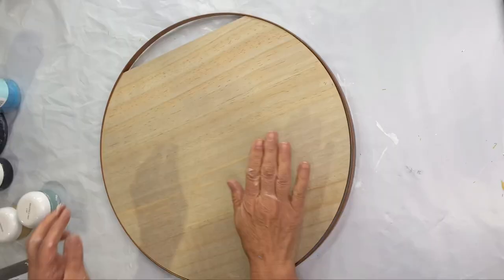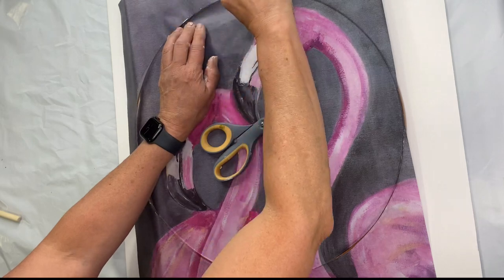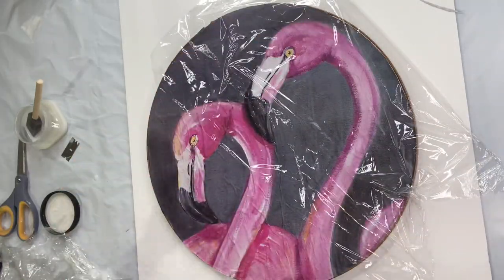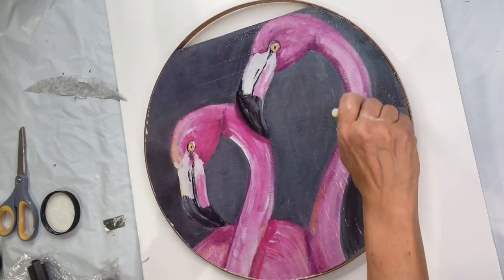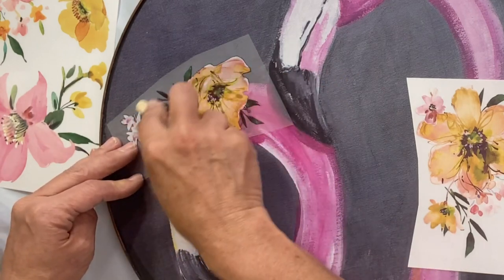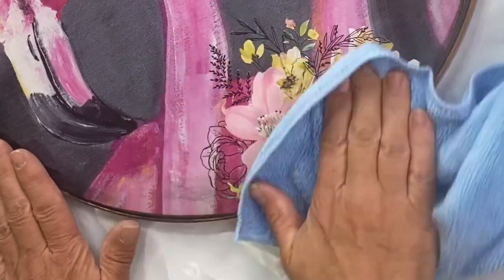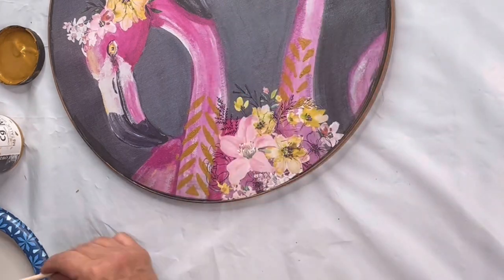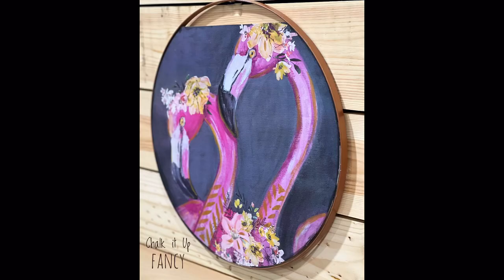Decoupaged Flamingo Farmhouse Sign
Decoupaged Flamingo Sign